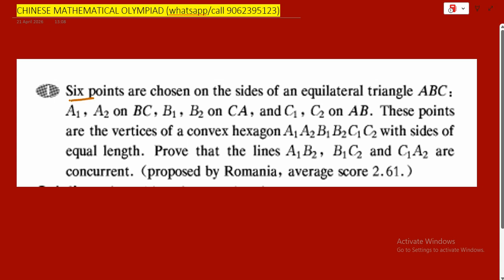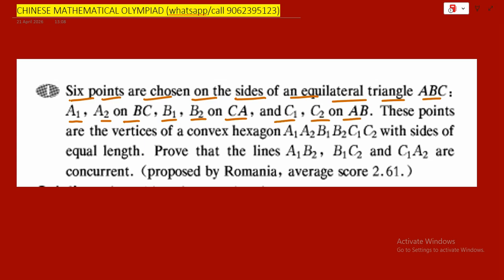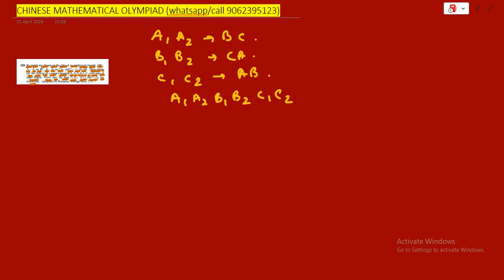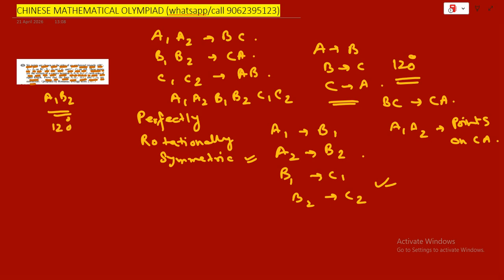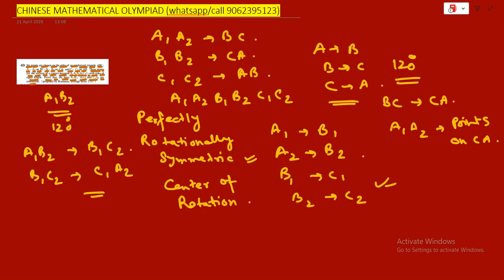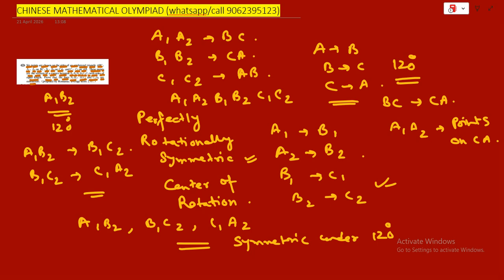Chinese Mathematical Olympiad PYQ Fast Approach